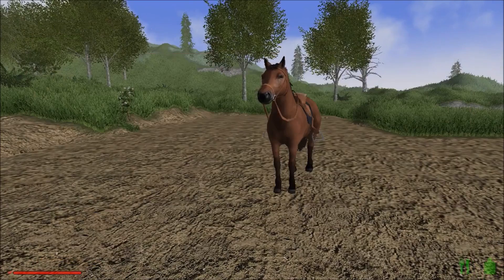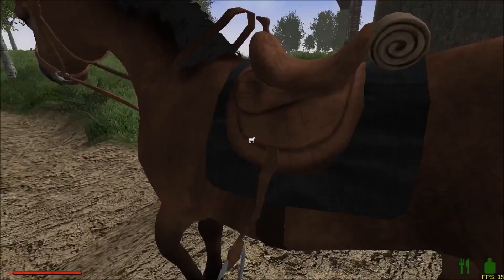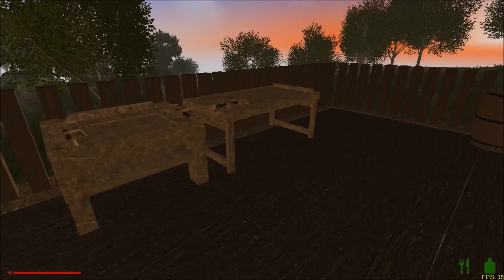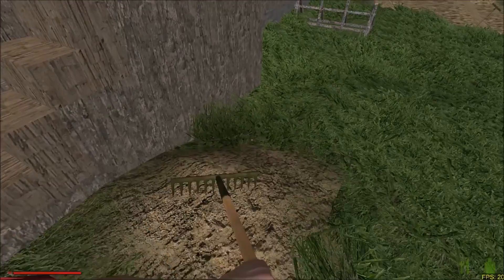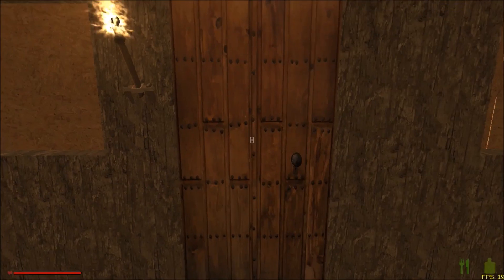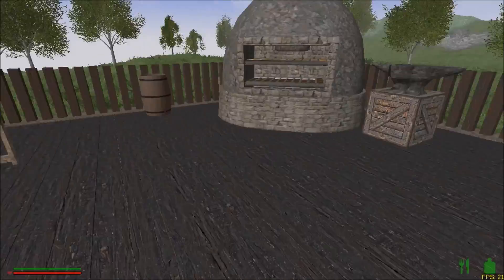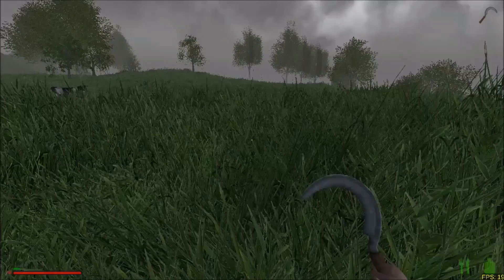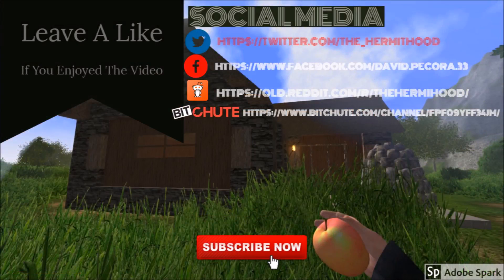Rising World: Episode 166 Action Vs. OBS Test & Gardening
Today in Rising World we do performance test between Action and OBS (Open Broadcaster Software) later on we build a garden and do some exploring together.

Music Credits

Secrets of the Schoolyard